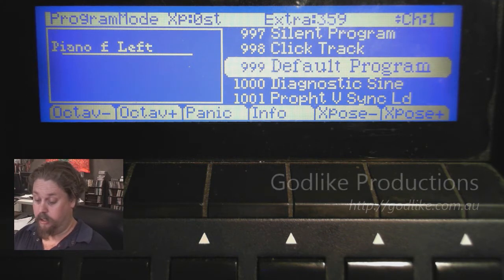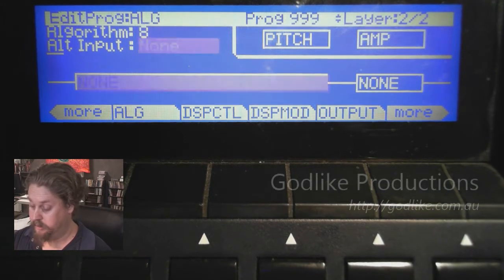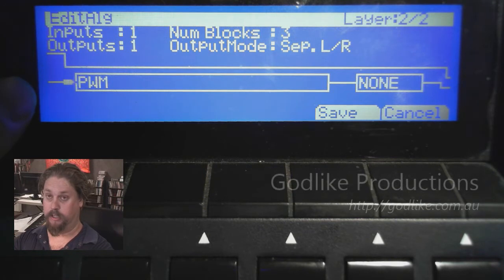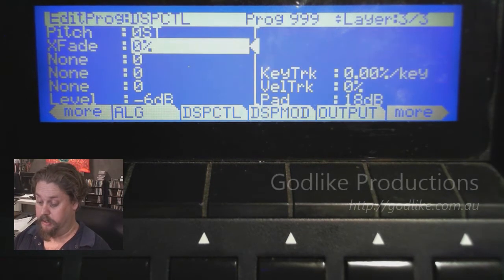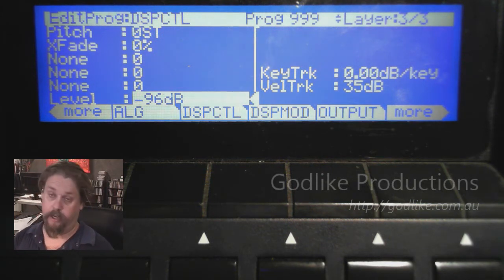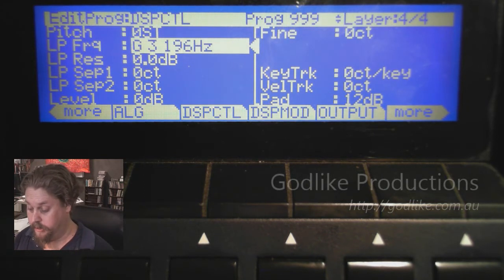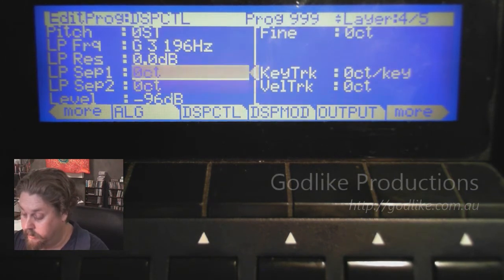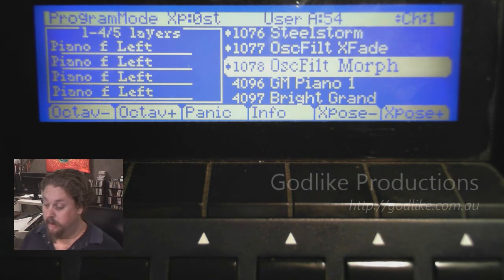Mikro 10 Oscillator and Filter Morph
In this MiKro tutorial, we use cascade mode to morph between two VA1 oscillators and to morph between a low pass and highpass filter.  This is an advanced Cascade Tutorial